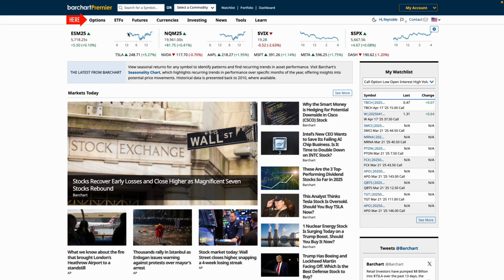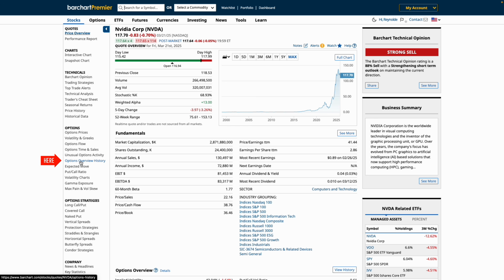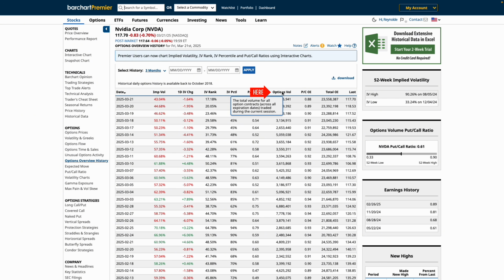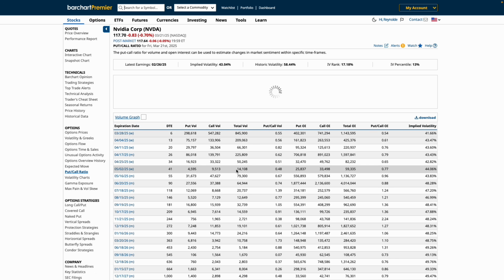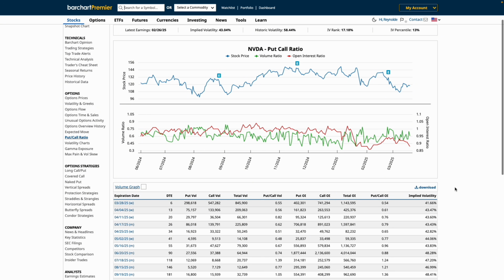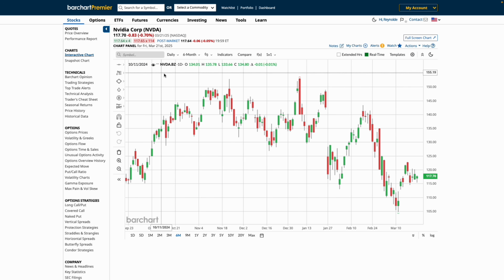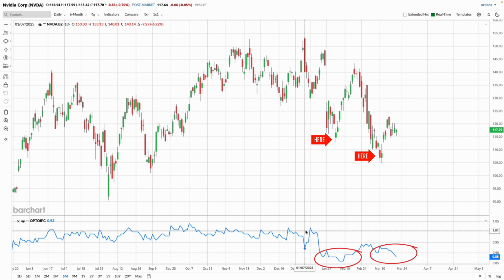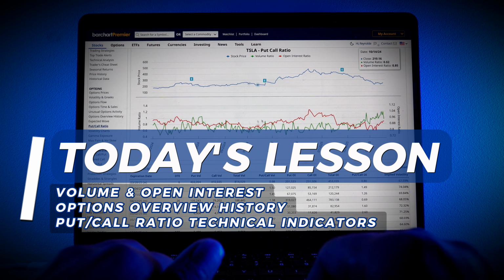How to Use the Put/Call Ratio to Predict Market Moves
In this video, we’ll walk you through how to analyze the Put/Call Ratios, explore the Most Active Options list, and break down options volume, open interest, and expiration data to help you spot potential market moves before they happen.

We’ll also cover how to use historical options data, what changes in Implied Volatility (IV), IV Rank, and IV Percentile mean, and how to overlay the Put/Call Ratio indicator on Barchart’s interactive charts to compare with price action.

Whether you're a beginner looking to understand options sentiment or an experienced trader wanting to refine your strategy, this guide will give you actionable insights to help you trade smarter.

TIMESTAMPS
0:00 - Introduction: Beginner’s Guide to the Put/Call Ratio
0:40 - Understanding the Most Active Options List & Why It Matters
1:14 - Options Overview History: Tracking Market Sentiment Over Time
1:30 - How Changes in Implied Volatility, Volume & Open Interest Impact Trading Decisions
2:17 - Breaking Down the Put/Call Ratio: What It Means for Market Sentiment
2:45 - Using the Put/Call Ratio Data by Expiration Date to Spot Trends
3:26 - How to Overlay the Put/Call Ratio on Interactive Charts
4:18 - Key Takeaways & How to Keep Learning with Barchart